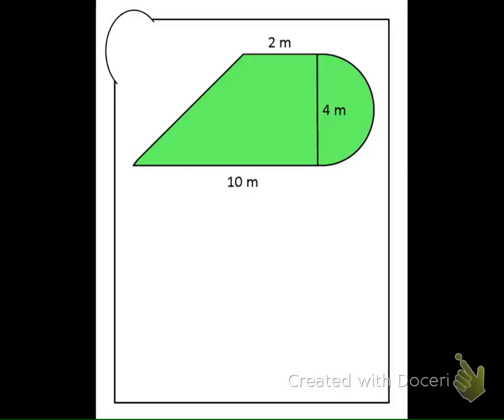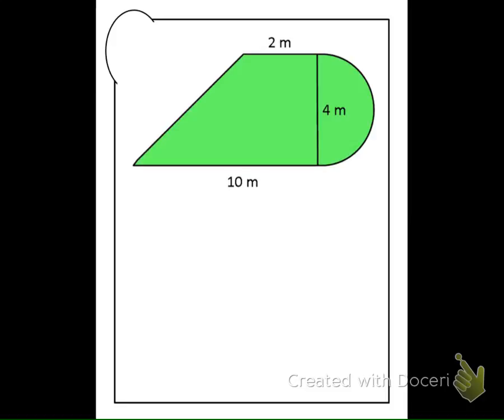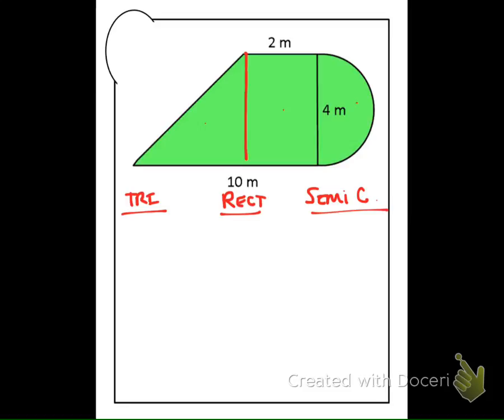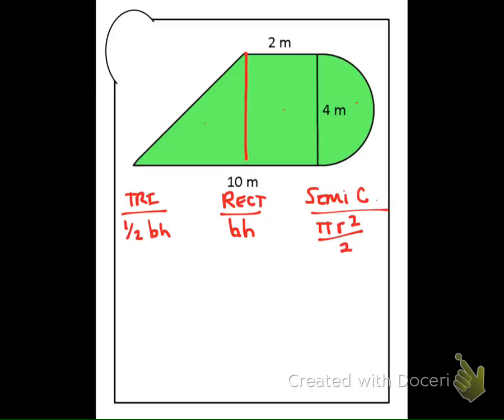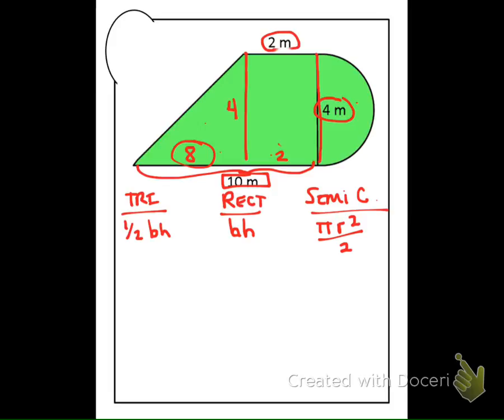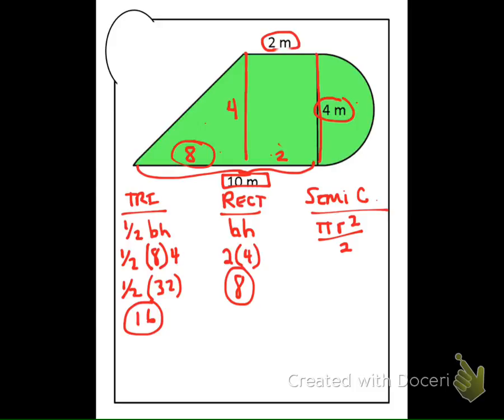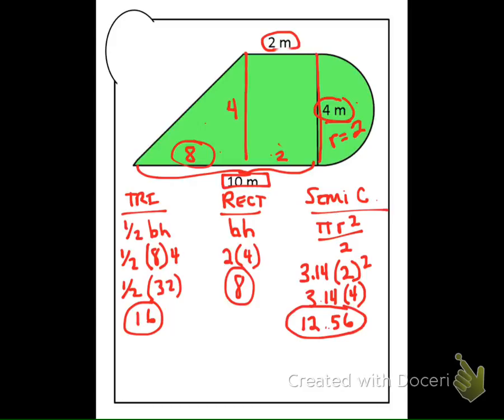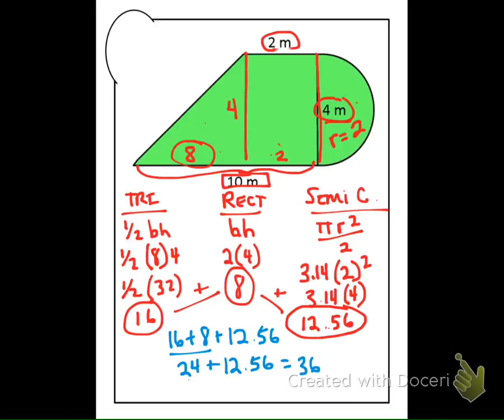Unit 4 Area of Composite Figures